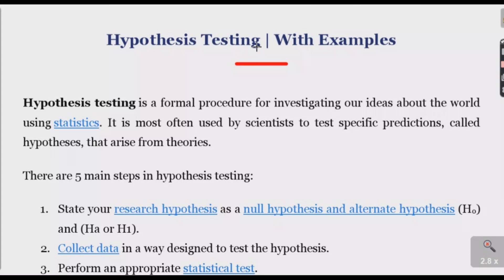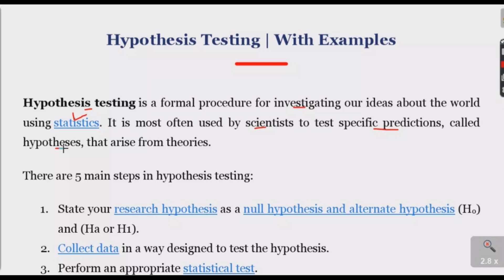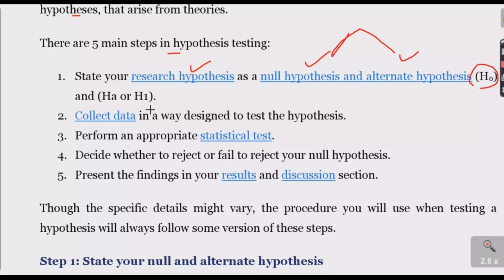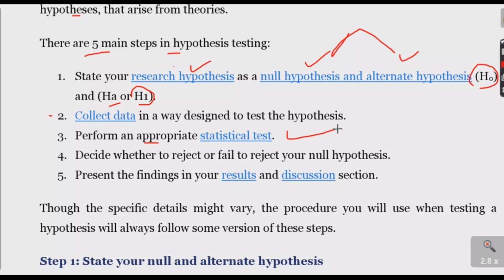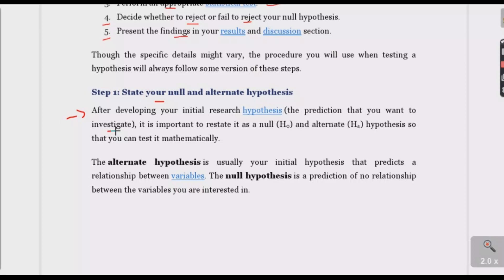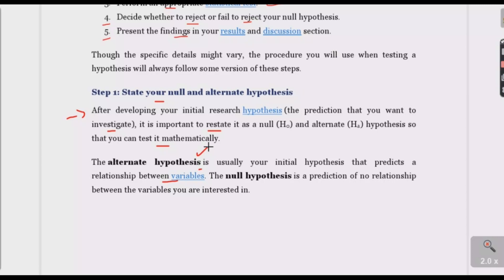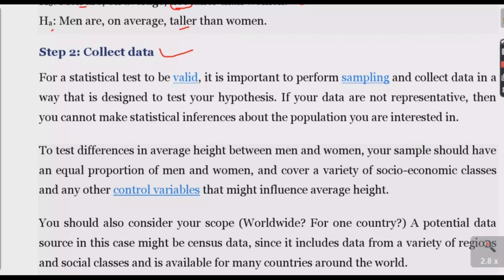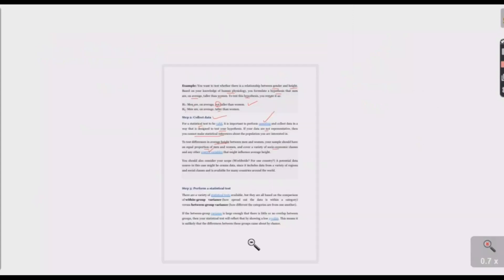Hypothesis testing | what is hypothesis testing | ምንድነዉ? (INSURANCE| GMAIL)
Enjoy and learn more about Statistics. If you have any questions please put me in the comment sections.

► StatHub is an online educational career YouTube that offers the incredible opportunity to find your way into the Statistics world no matter your previous knowledge and experience. We have prepared numerous courses that suit the needs of aspiring regression analysts, basic statistics, and business statistics

► We at StatHub have submitted instructors who accept that interest ought not to be obstructed by the powerlessness to get to great learning assets. Therefore we center every one of our endeavors around making a great instructive substance that anybody can get to on the web.

online teaching credential,microsoft educator center,my snhu,
elementary education degree online,
online bachelor's degree in education,purdue university,the best online schools,
statistical methods in psychology online course,freshman,
business statistics and analytics in practice,social media content creation companies,
statistical analysis certification,applied statistics and data analytics,
statistical analysis online course,content creator digital marketing,purdue statistics courses,
statistics and data science ucsb,online stats class,
applied statistics certificate,psychology statistics class,
probability for machine learning,
statistical methods in psychology class,
mitx micromasters statistics and data science,
yale statistics and data science,
applied statistics,
statistical analysis course,
statistics course for data science,
dice odds,
best online statistics course